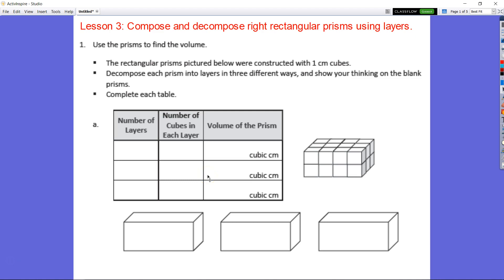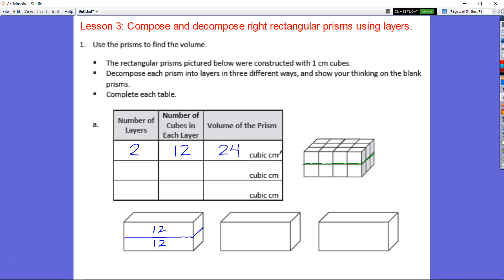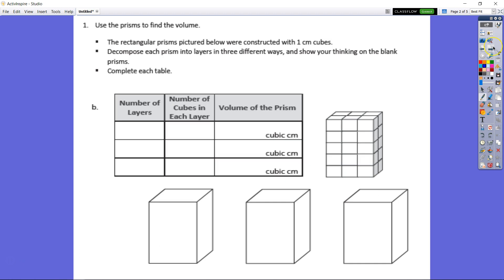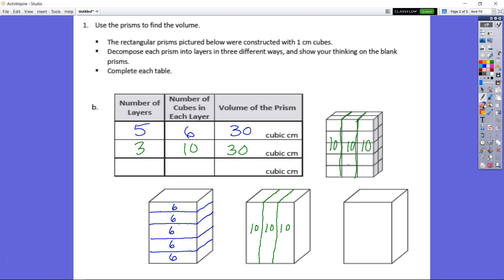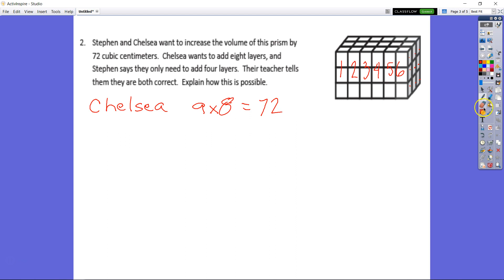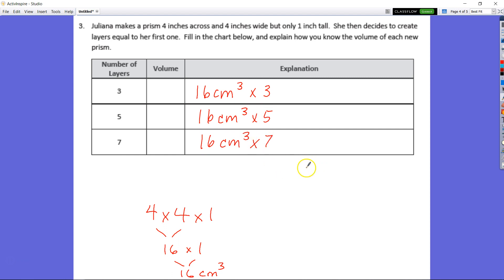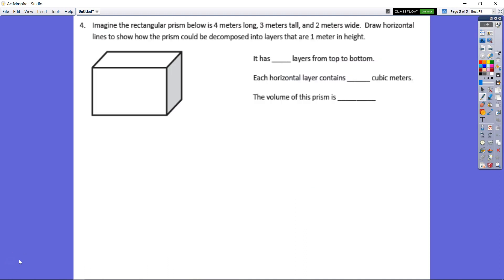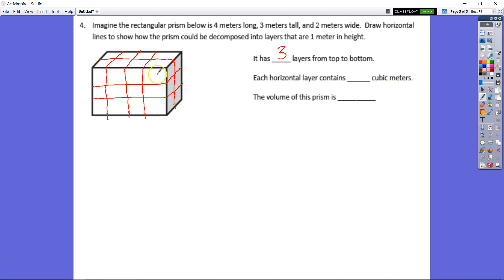Eureka Math Grade 5 Module 5 Topic A Lesson 3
Lesson 3: Compose and decompose right rectangular prisms using layers